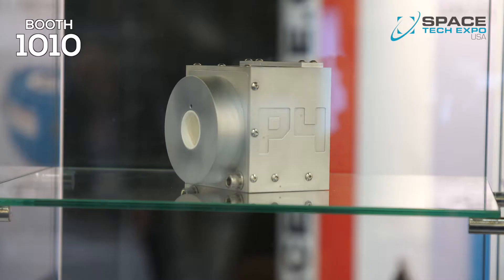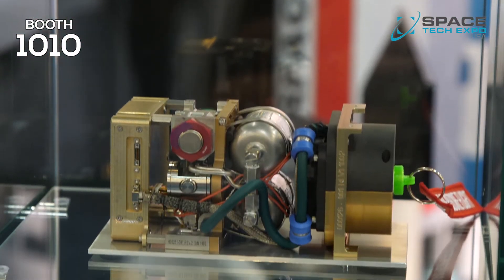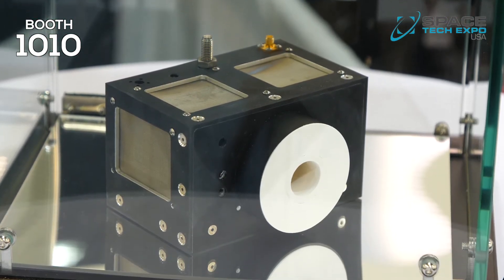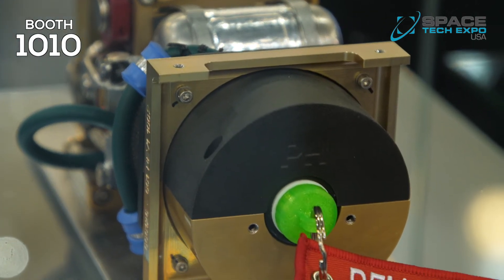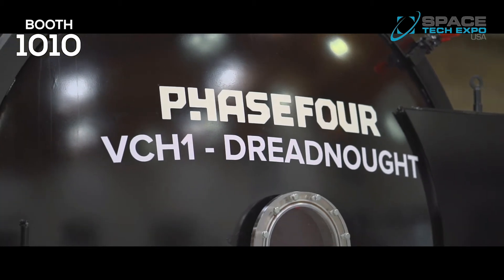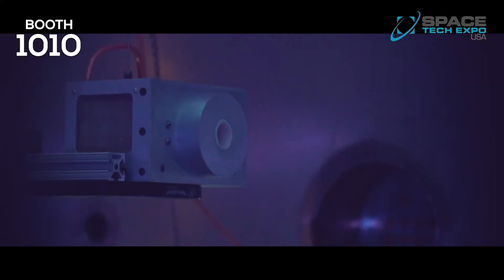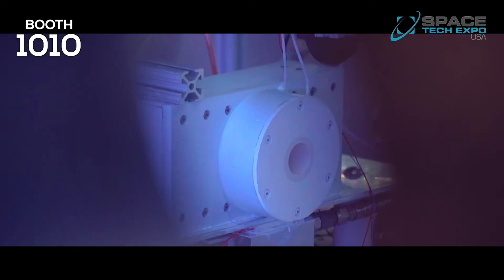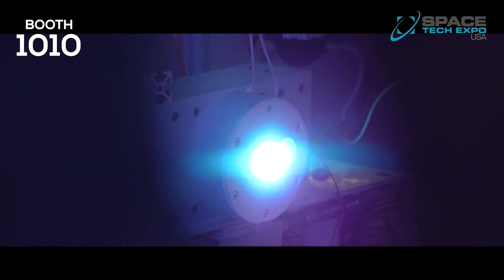Talking electrode-less plasma propulsion for satellites with PhaseFour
Umair Siddiqui, Chief Scientist at PhaseFour speaks to EXPO TV about electrode-less plasma propulsion for satellites from Space Tech Expo 2018